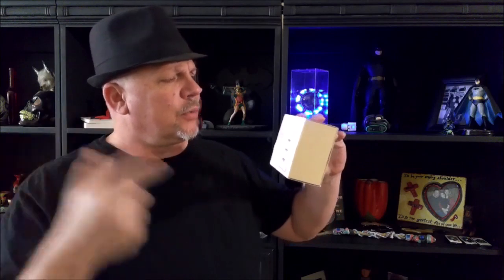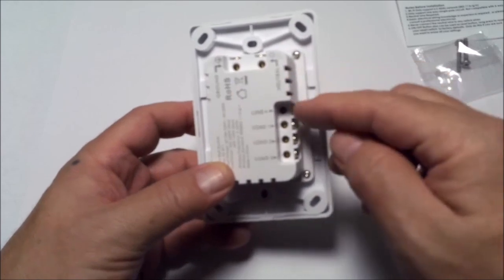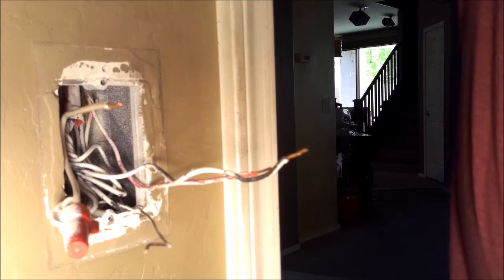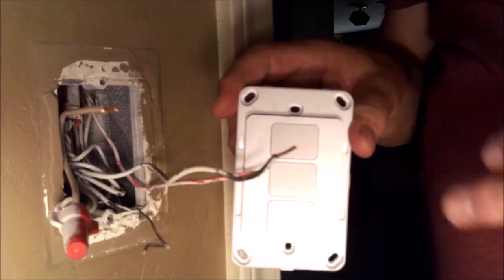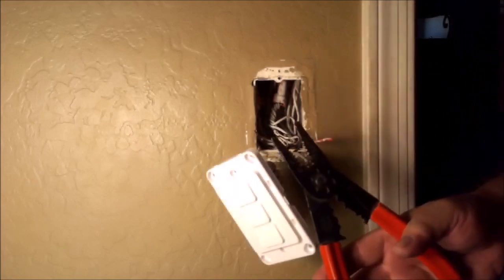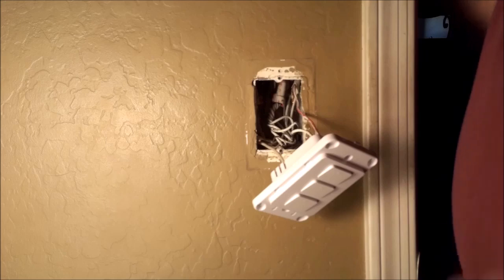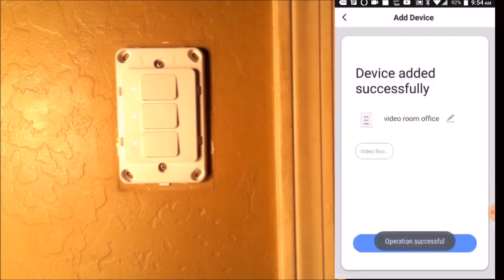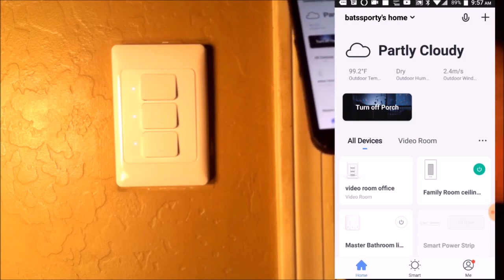Zemismart WIFI enabled 3 Gang Wall Switch works with Alexa Google Home SmartLife IFTTT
offcial store